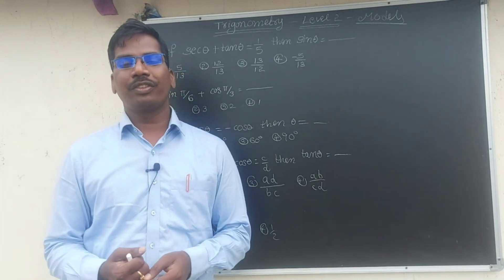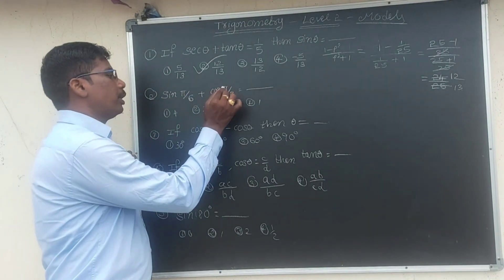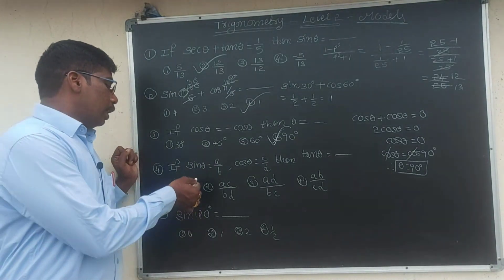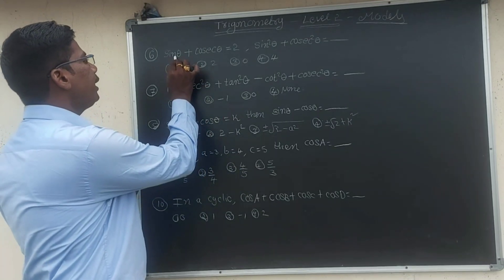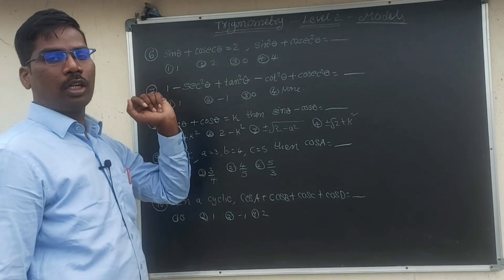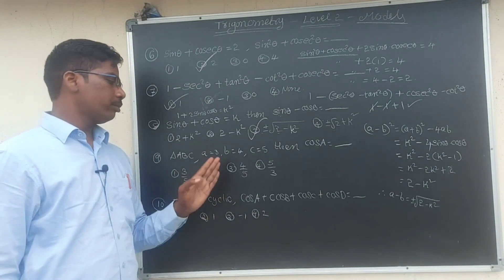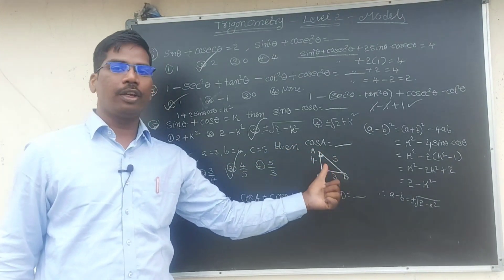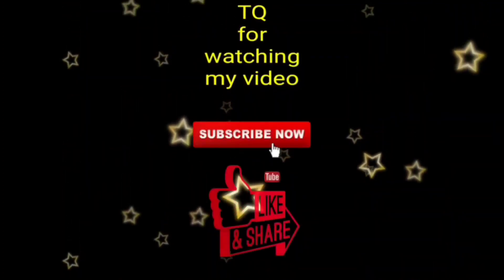45 days Free A.P Polycet Coaching || Day#4 ||Maths-Trigonometry(PROBLEMS) -LEVEL2 ||Must Watch Video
EXTRA STUDY LEVEL COURSE

*(This program is going to be started from 16th August,2021.)*

*classplus company*
*Independence Offer*

*Flat 100off*
Only two days today and tomorrow

★ఈ లాక్ డౌన్ లో మీకు టెన్త్ క్లాస్ సిలబస్ అవ్వలేదా?

★మ్యాథమెటిక్స్ లోని 50 కి 50 వచ్చే విధంగా  డిజైన్ చేయబడిన ప్లాన్.

★upto10000 బిట్స్ వివరణాత్మక వివరణ

★ప్రతి రోజు G Smart Special Test with 20 marks.

★Next Day special test explanation

★Ranks will be given for every student for any mark but test written chance is only once.

★Every Sunday Mega Grand Test.Next Day Explanation.

★ *If you buy this course before 16th August,2021 ,you will get Amazon Cashbacks and Paytm Cashbacks*

*Click on below link to pay ₹299 for Extra Study Level Membership Program after applying coupon code and after payment plz send screen shot of payment for adding you in special group*

*AP Polycet Free Entrance Coaching WhatsApp Groups*

*Already 10 groups are fulled*
Hurry up...

★ఈ రోజు ( 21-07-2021)నుండి AP Polycet Entrance Coaching ప్రారంభం అవుతున్నాయి.

★10వ తరగతి Maths and PS కలిపి మొత్తం 120 మార్కులకు పరీక్ష ఉంటుంది.

★ తేదీ:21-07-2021  నుండి ప్రతిరోజు రాత్రి 7 గంటలకు యూట్యూబ్ Premier video ఇందులో ఒకటి పోస్ట్ చేయడం జరుగుతుంది.తరువాత ఆ వీడియో లెసన్ కి సంబంధించిన గ్రాండ్ టెస్ట్  కూడా ఉంటుంది.రాసిన ప్రతి ఒక్కరికి ర్యాంకు కూడా ఉంటుంది.

★మీరు ఈ కింది ఏదో ఒక గ్రూప్ లో మాత్రమే జాయిన్ కావలసిందిగా కోరుచున్నాము. ఎందుకంటే మిగతా వారికి అవకాశం ఇద్దాం.

*Sharing is making students to get seat in Polycet*